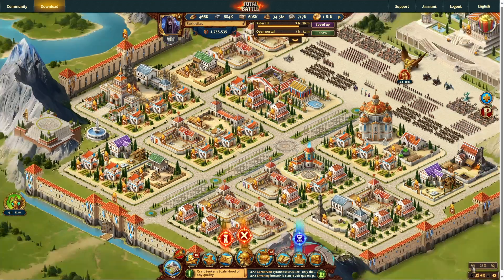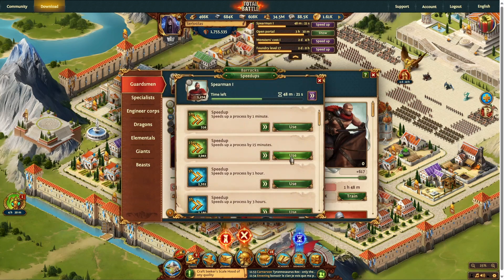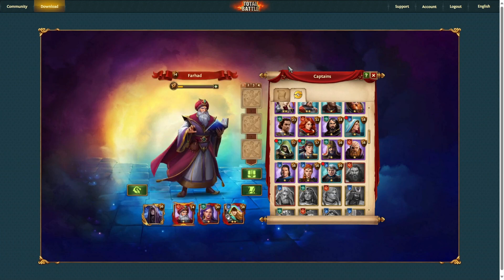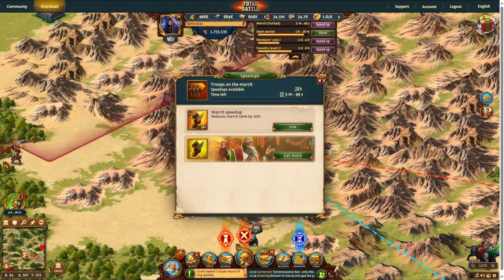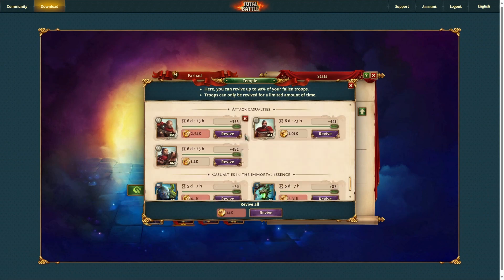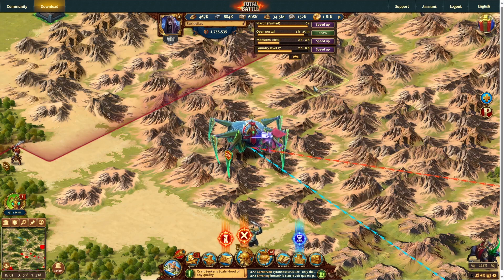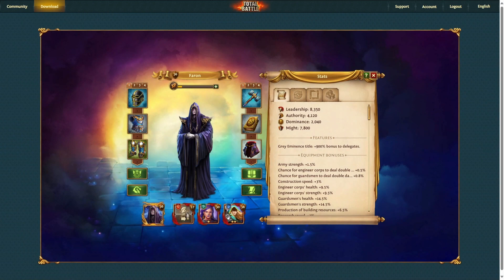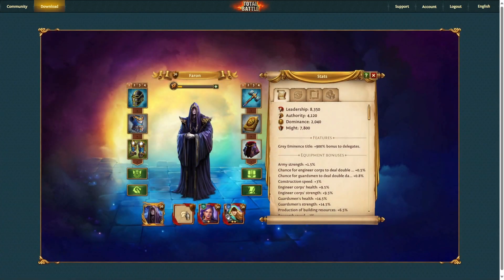TOTAL BATTLE HOW TO | LEVEL UP using MERCENARIES!!!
How to tips and tricks to grow in Total Battle! Take on Arachne's Swarm, Epic Squad. Total Battle can be overwhelming and quite the challenge to grow without spending money. This video shows small players how to gain valor and experience points with the lowest level troops to maximize efficiency when battling Epic Squads.

I recommend getting into a very large clan and learning from the higher level players. Plus being in a large, engaging clan will help daily with chest rewards. These rewards paired with what I'm showing you in this video will help you exponentially grow and become powerful in this game!!